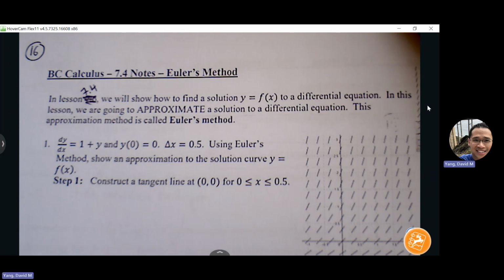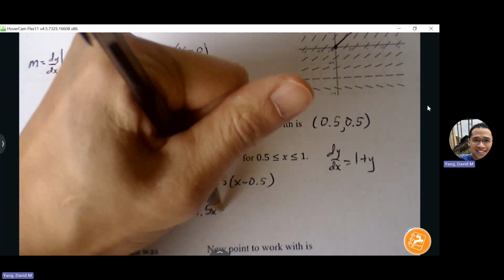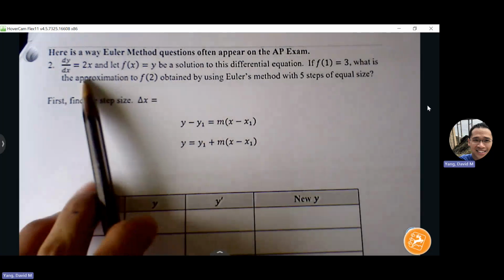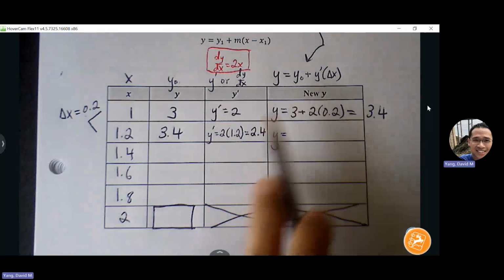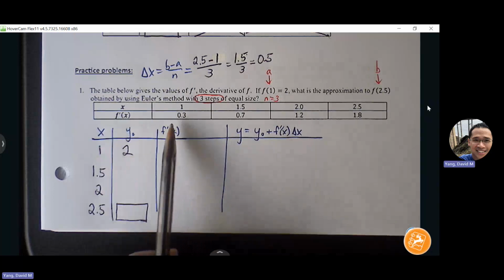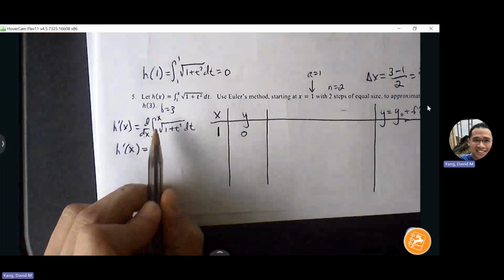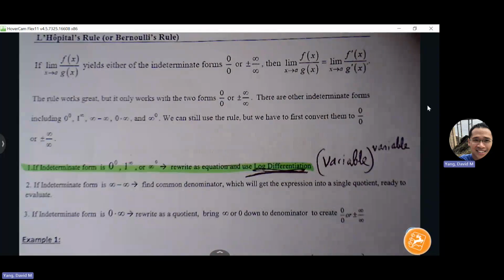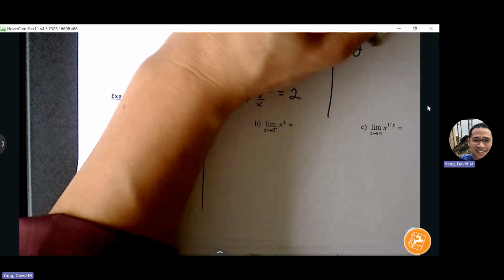BC Calc 7.4 Euler's Method and revisit L'Hopital's Rule (log differentiation)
AP Calculus BC - (Mon) Jan. 8, 2024